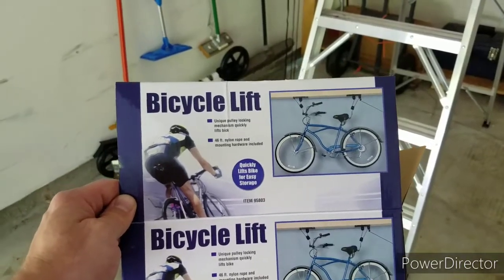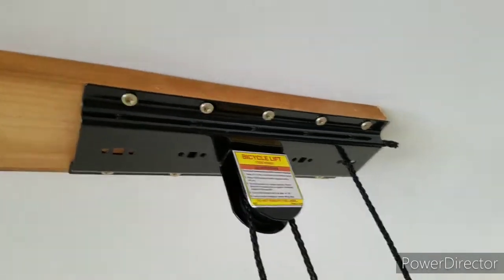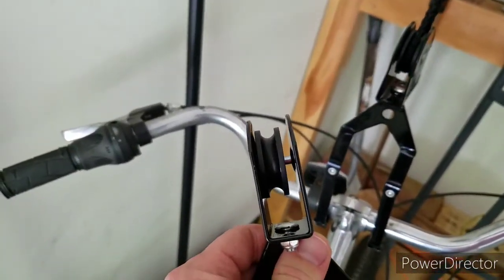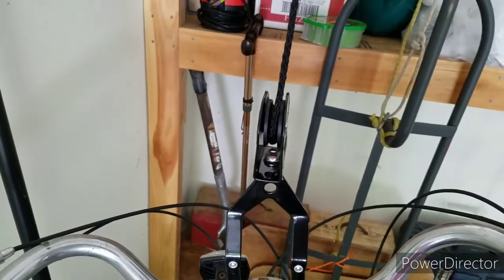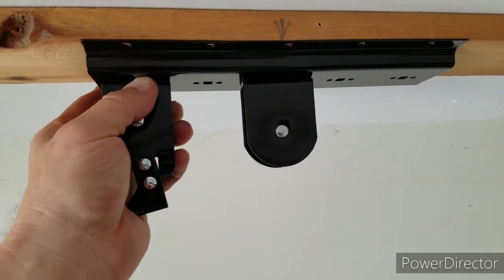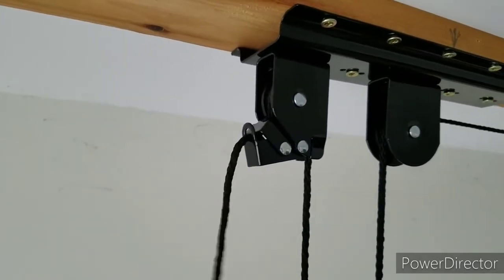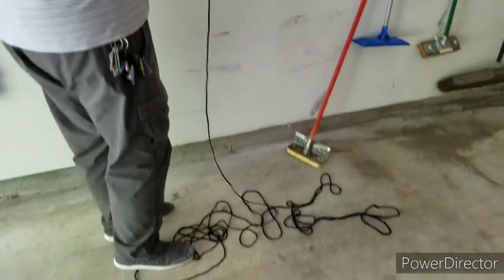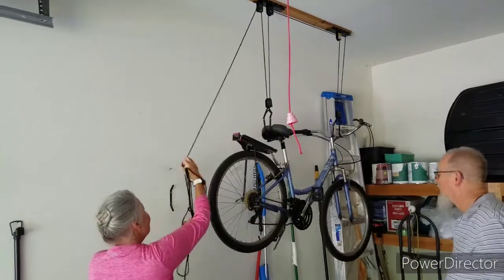bicycle pulley lift system installation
a few tips from a bicycle pulley lift I installed for my parents